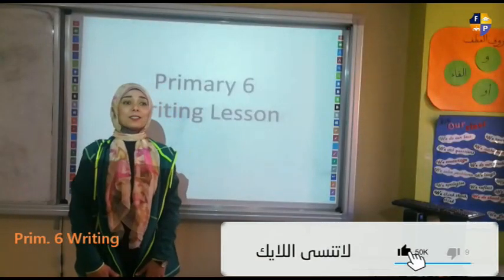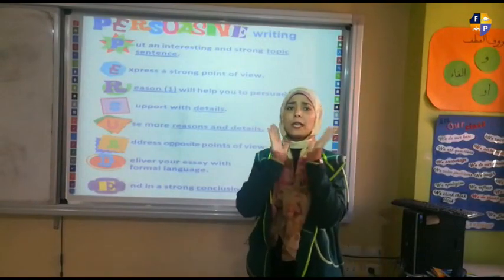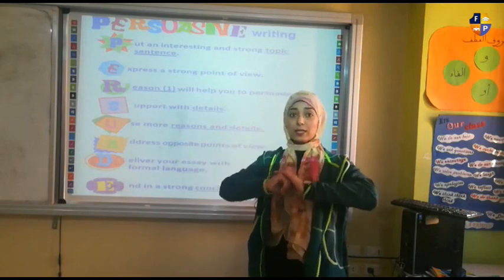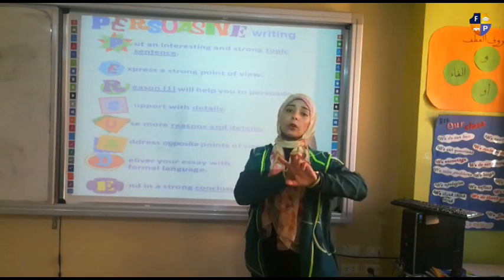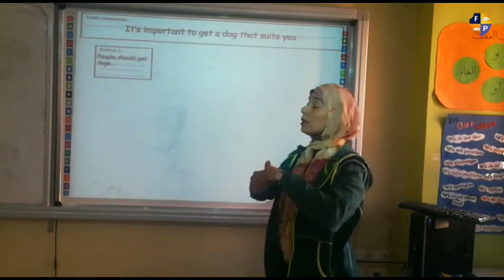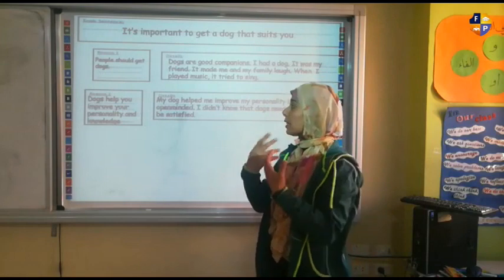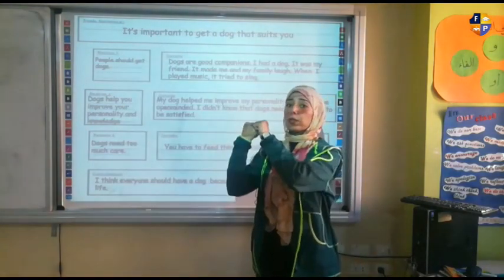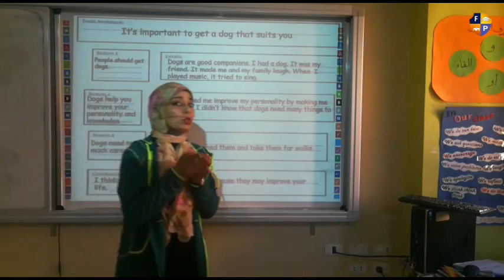Primary 6 Writing